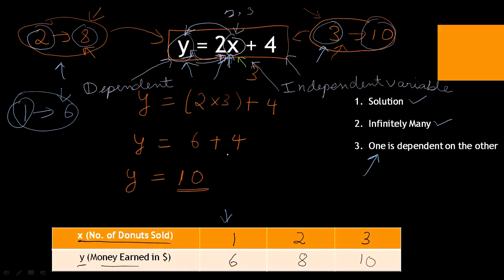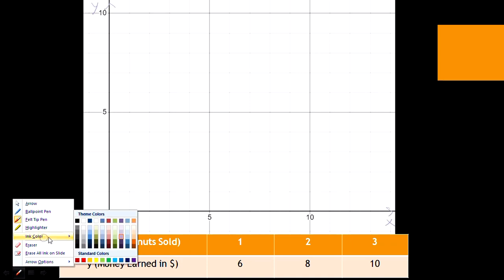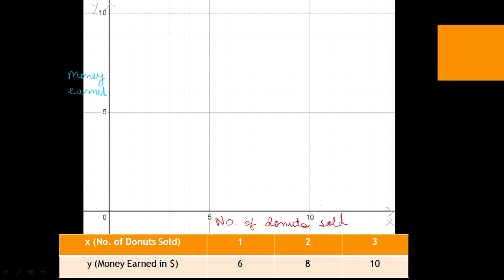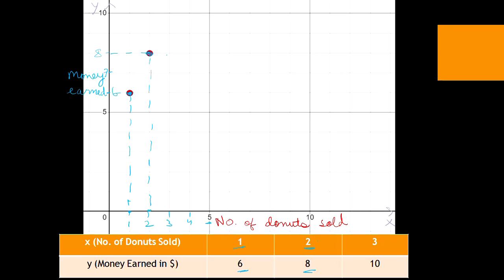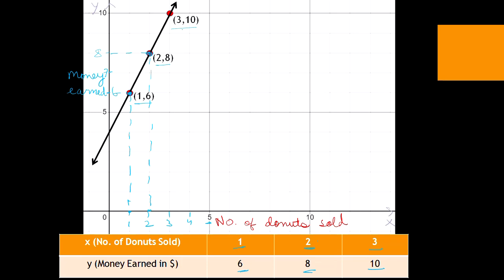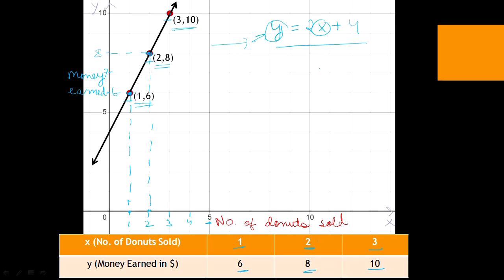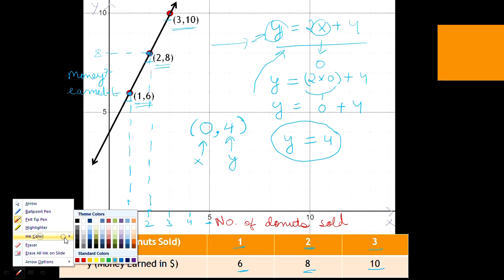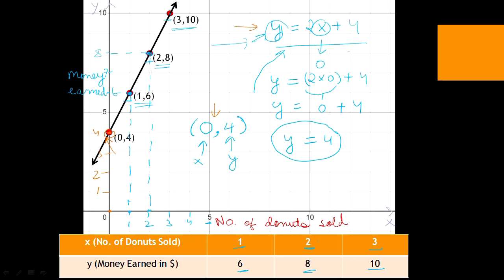Plotting a Linear Equation